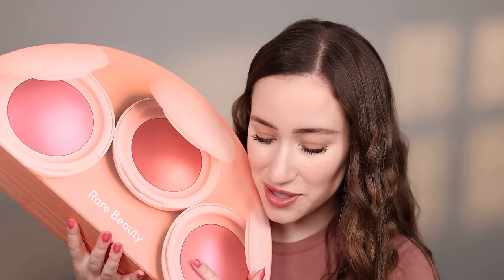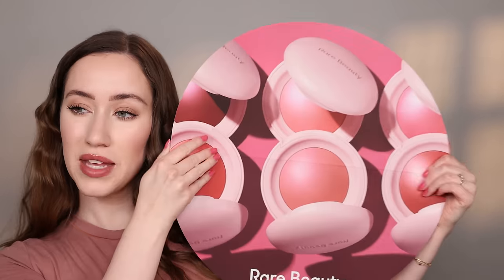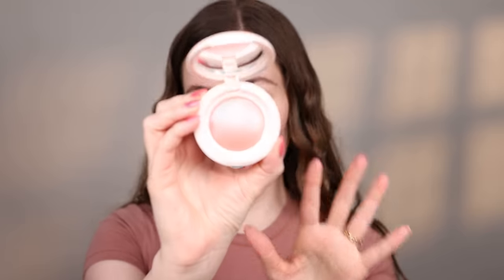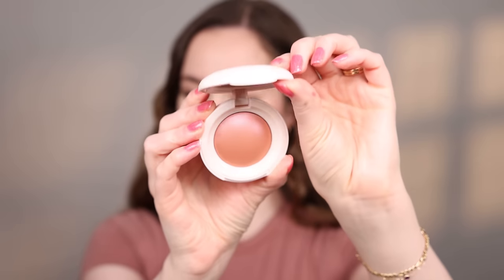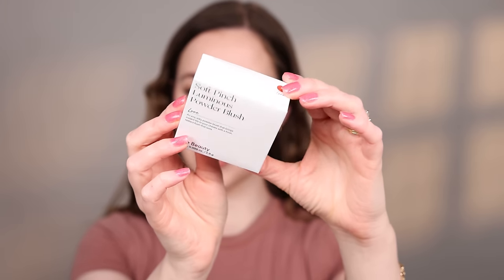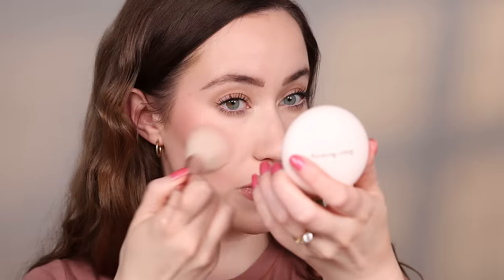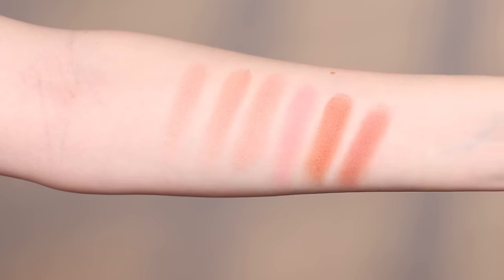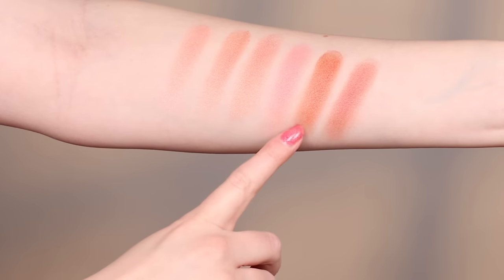Testing Rare Beauty's NEW Blush...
Let's put Rare Beauty's NEW Blush to the test.. and also compare it to some of my favorite glowy blushes! Have you tried these yet? xoxo, Allie

Minky Couture
(My favorite blankets made in Utah)

🎥 My Studio Equipment: